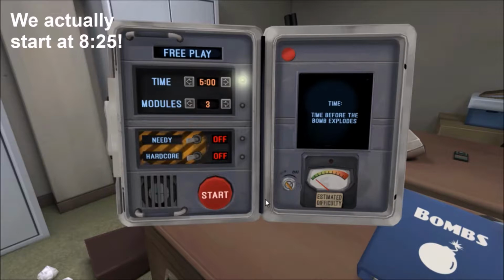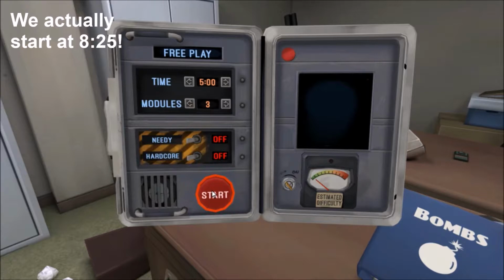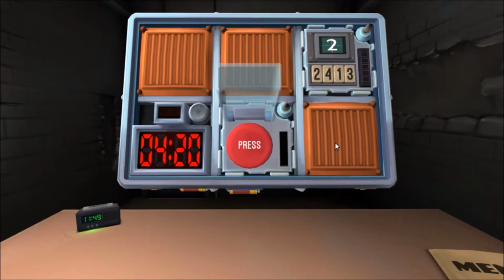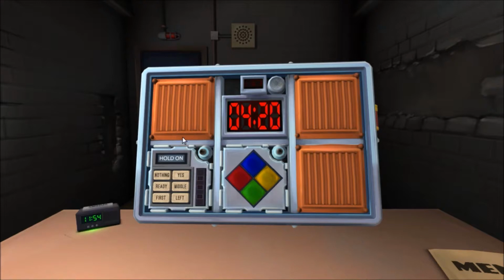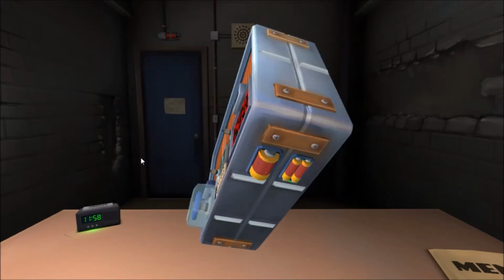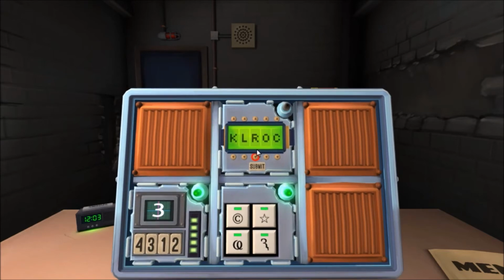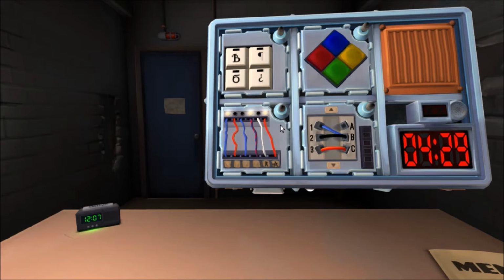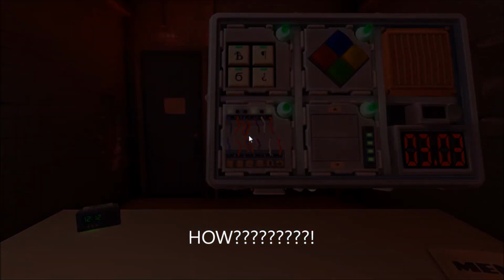Keep talking and everybody still probalby explodes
Today we try killing time... by defusing bombs. What could possibly go wrong!

Featuring: Me, Jack and Ben.